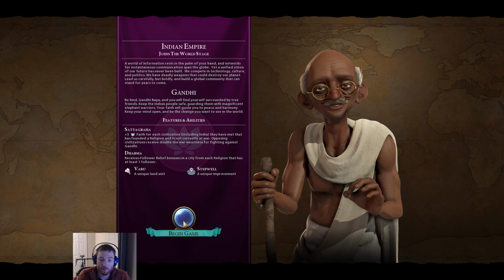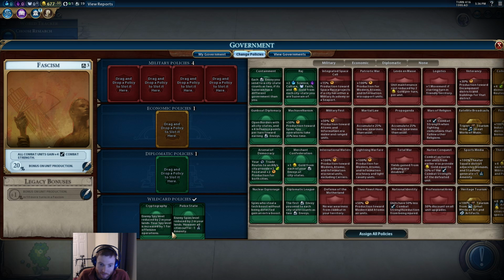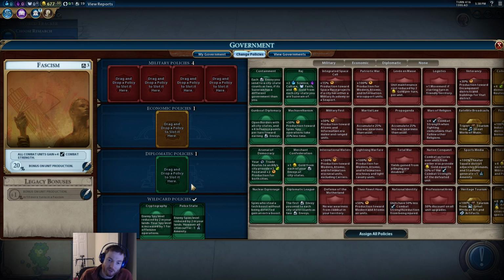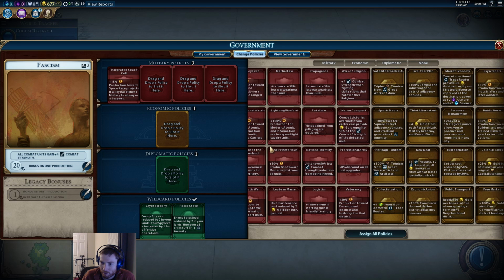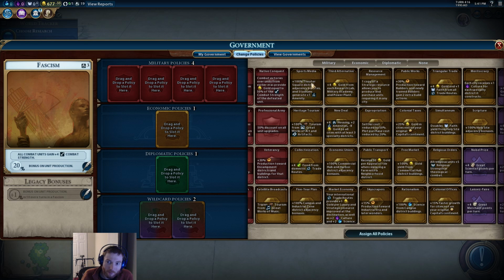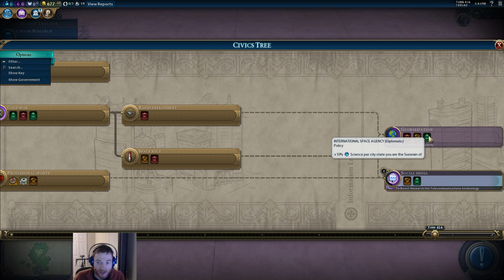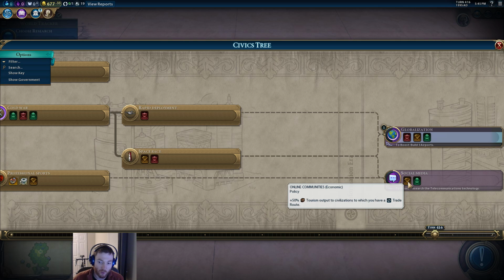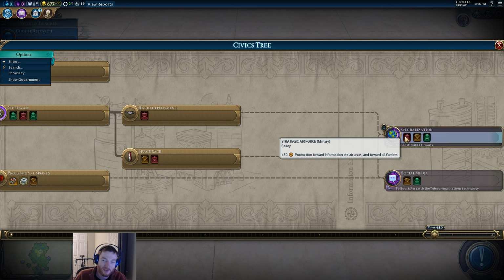Filthy's Civ6: Atomic and Information Era Civics Cards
Let's Learn Civilization VI! Filthy talking about atomic and information era civics cards in Civ6.